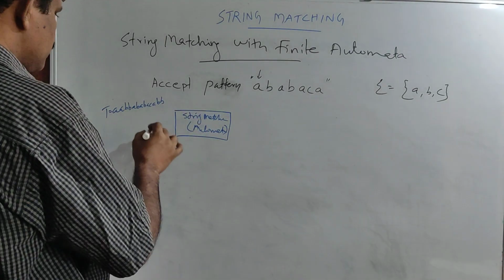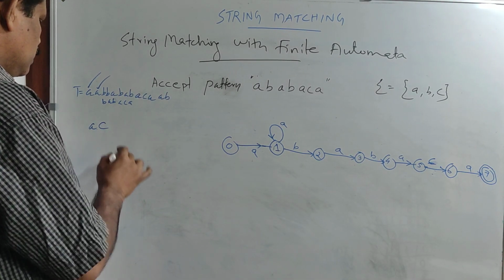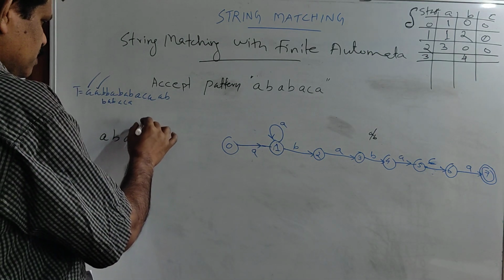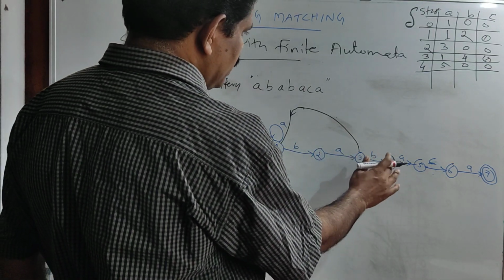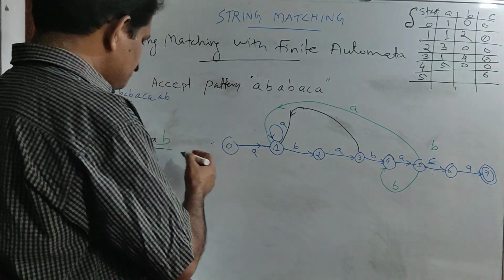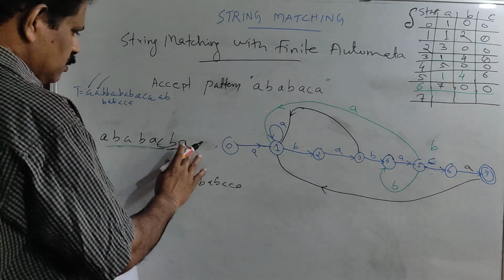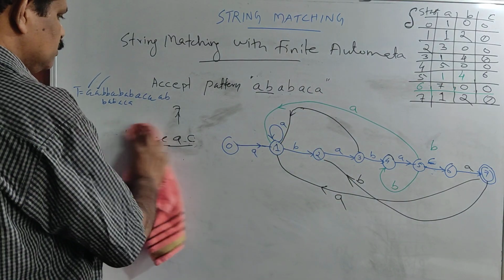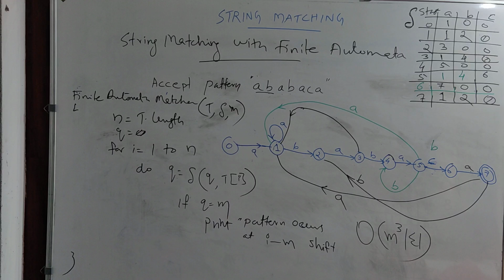String matching using Automata